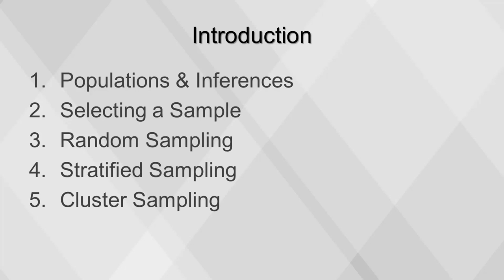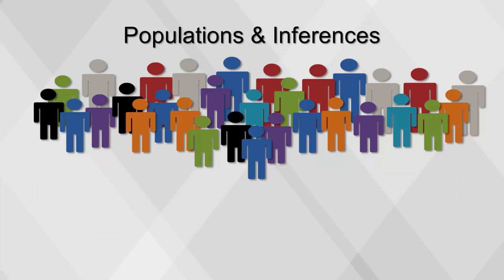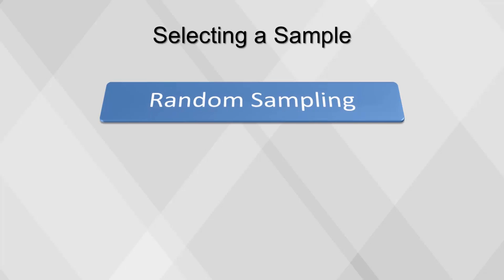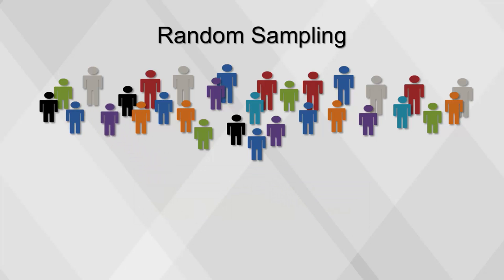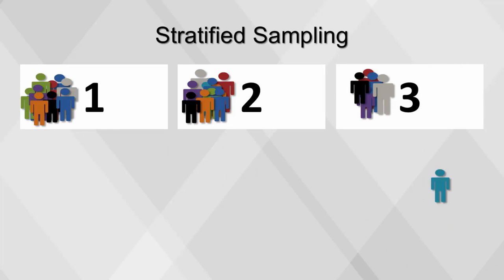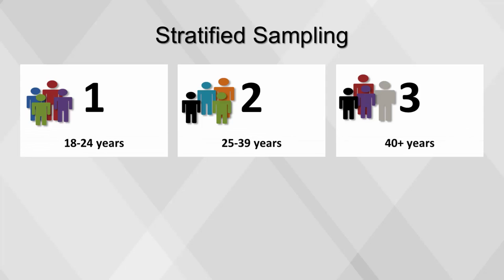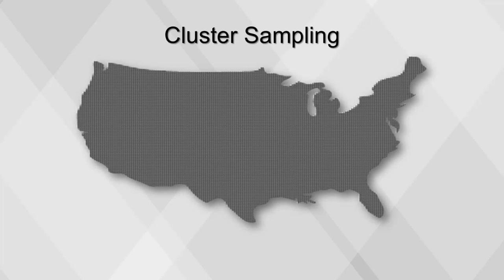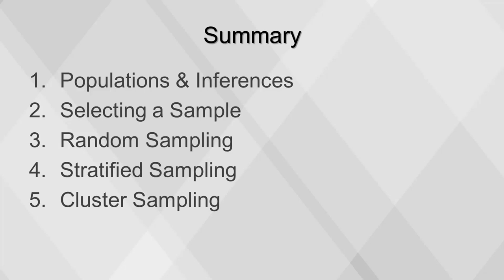Sampling Basics [BAS 120]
This video will cover the basics of sampling, such as populations, inferences, selecting a sample, random sampling, stratified sampling, and cluster sampling.

Table of Contents:

00:00 - Sampling Basics
00:06 - Introduction
00:17 - Populations & Inferences
00:52 - Selecting a Sample
00:59 - Random Sampling
01:38 - Stratified Sampling
02:33 - Cluster Sampling
02:54 - Summary
03:03 - Copyright Information